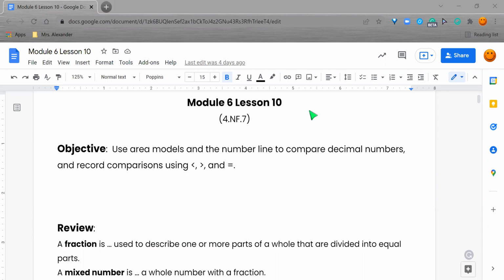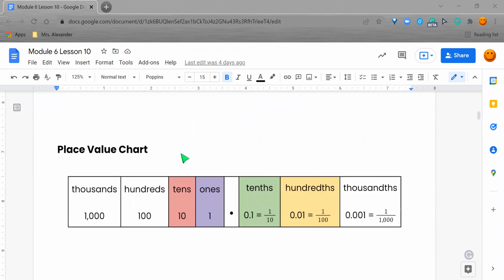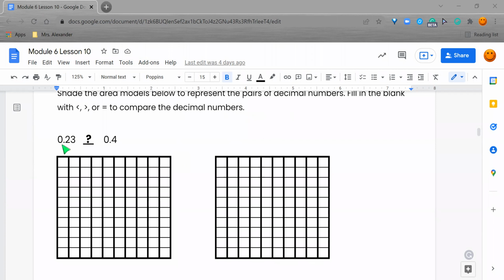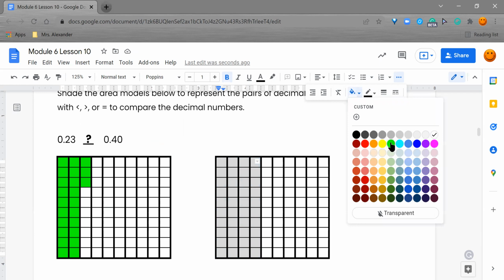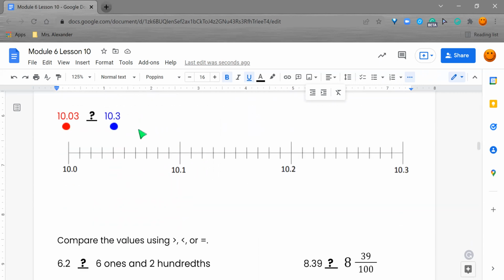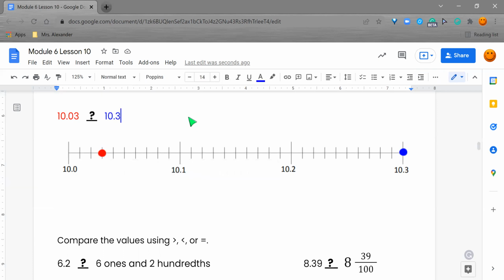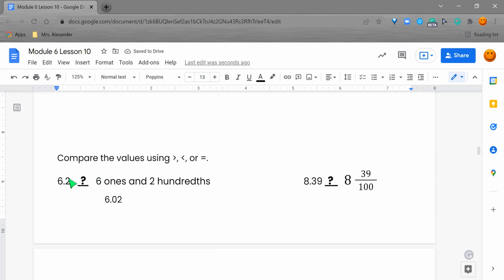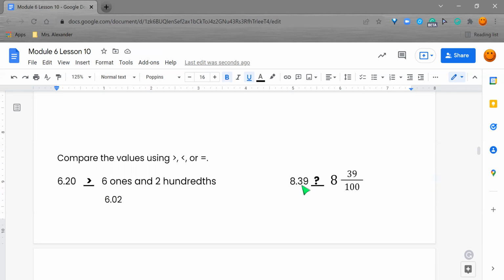Comparing Decimal Fractions ... Mod 6 Lesson 10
Learn how to use area models and the number line to compare decimal numbers, and record comparisons using great than, less than, and equal to.